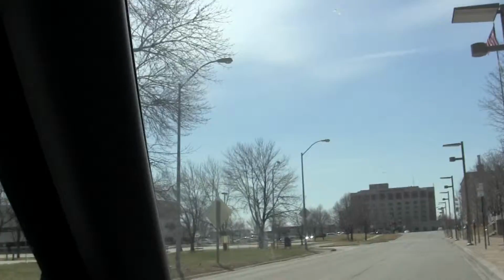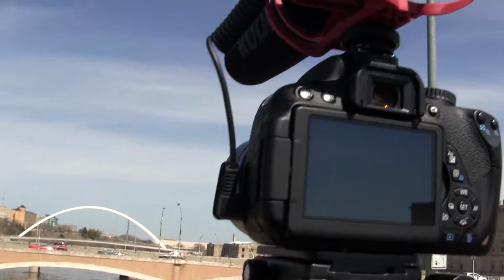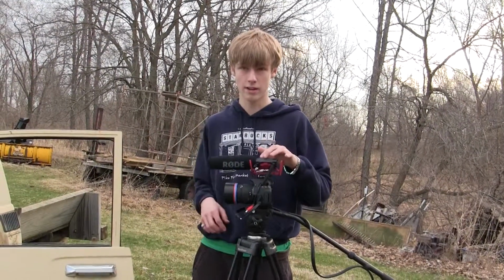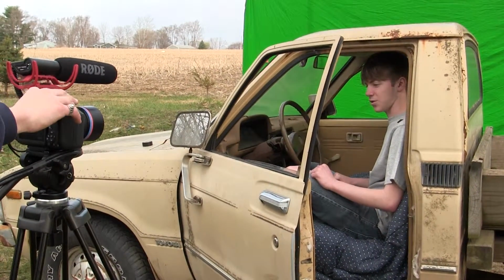Runaways - Behind the scenes - MY RODE REEL 2014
behind the scene of my short film called "runaways"

I used Adobe Creative Cloud as the editing system (premiere, After effects) and action essentials for most of the textures.